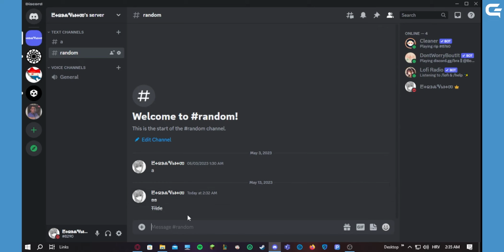How to Cross Text in Discord in 2023-TUTORIAL!!!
How to Cross Text in Discord

In this video, we will show you How to Cross Text in Discord